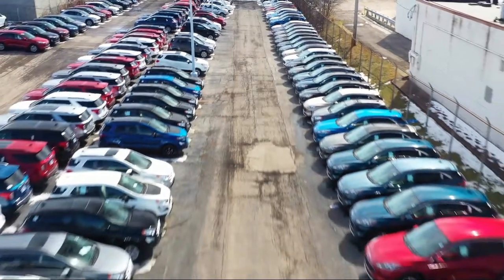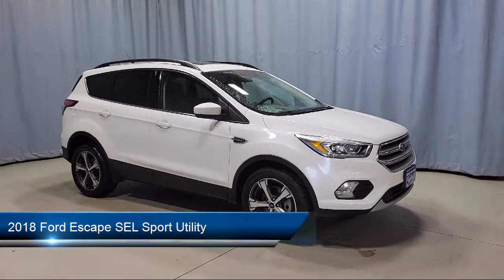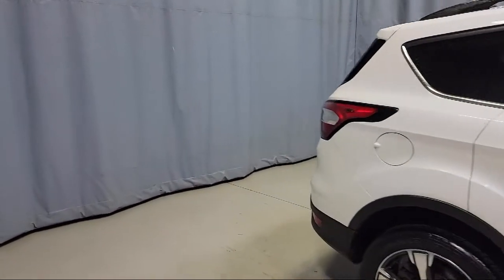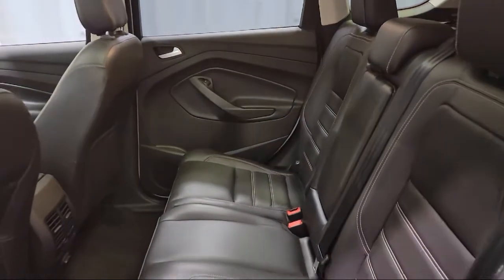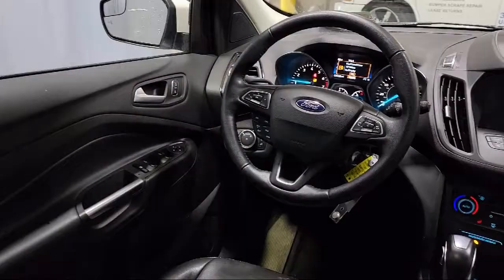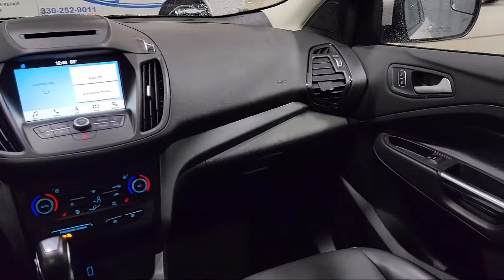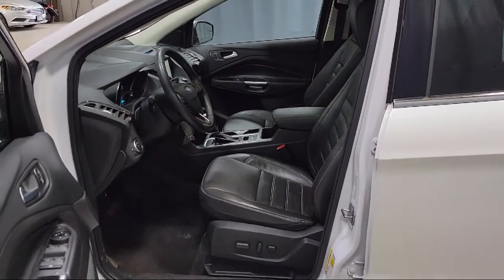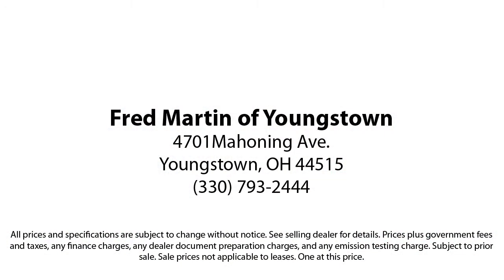2018 Ford Escape SEL Sport Utility Youngstown New Castle Kent Warren Boardman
2018 Ford Escape SEL Sport Utility Stock Number: F18433A Vin:1FMCU9HD8JUC56440.